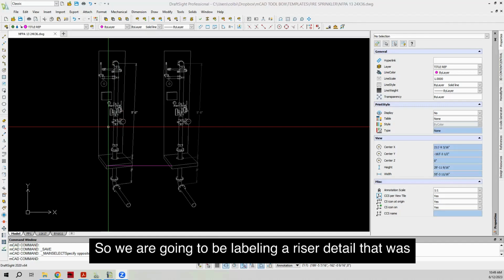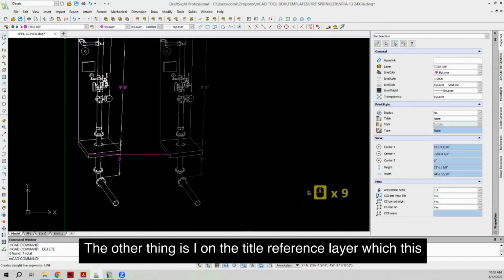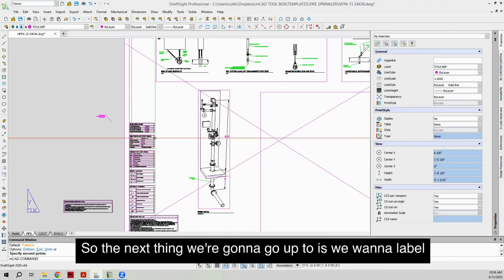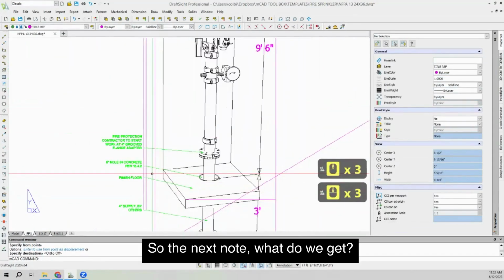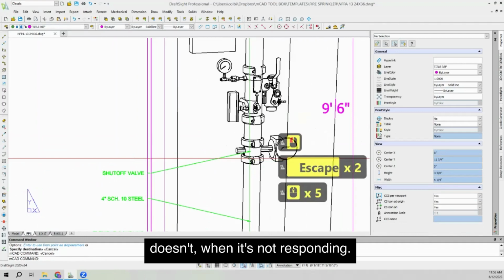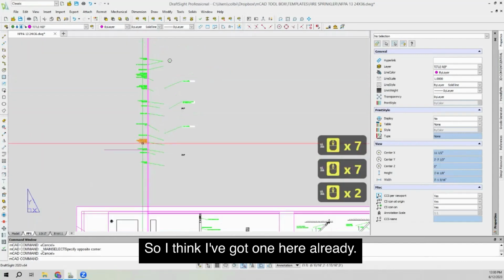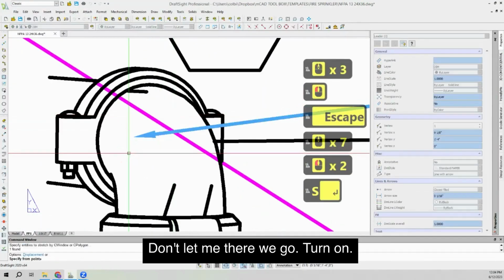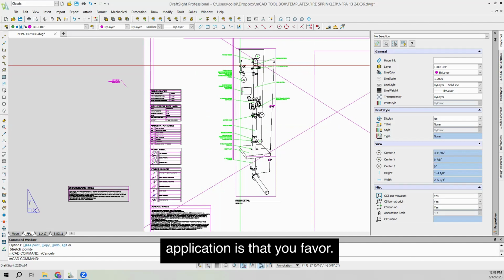NFPA 13 Riser detail labeling with Draftsight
In this video we demonstrate how to label a riser detail created in SketchUp and exported as a 2D DWG file. Today we will be using the 2D CAD program Draftsight, but this could be done with AutoCAD LT, or CMS Intellicad just as well. We discuss selecting and organizing the components of the riser detail in CAD, adjusting the size of the layout, and adding labels and notes to the drawing. Various techniques are shown, such as aligning notes using construction lines, labeling pipe types and valves, and incorporating code references. The video also mentions considerations for different pipe materials and installation scenarios. The demonstration concludes with the completion of the riser detail, including what the final document will look like.